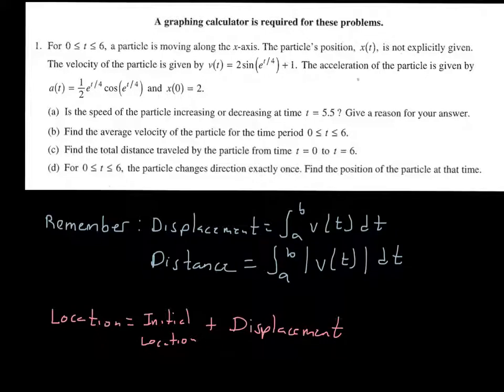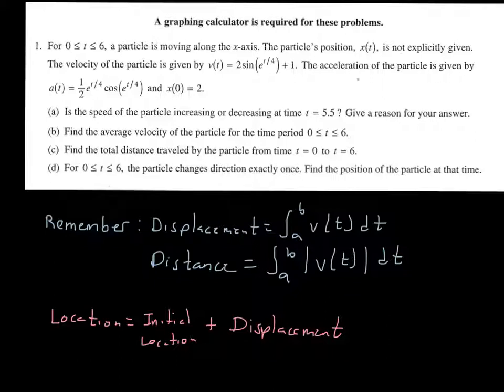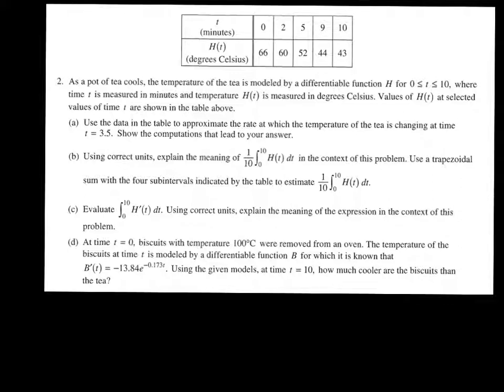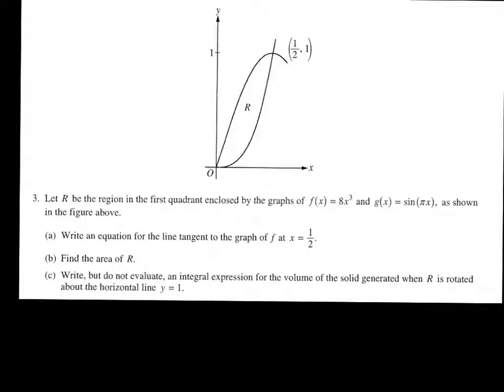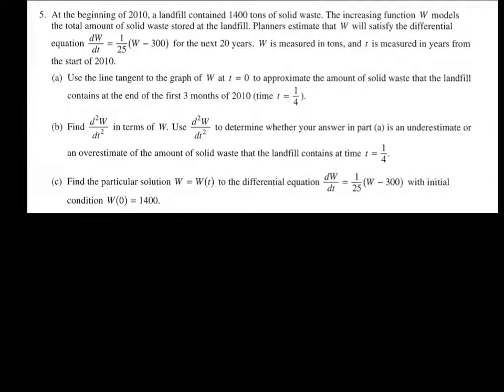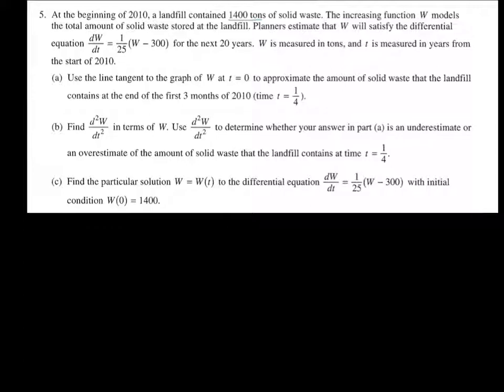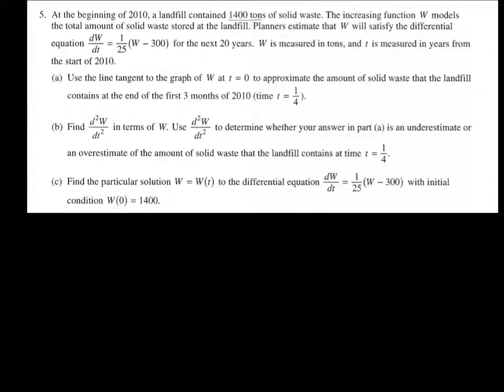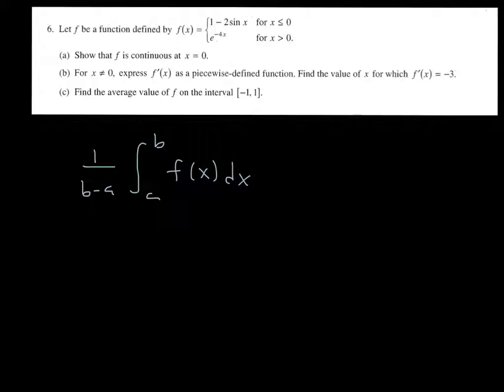AP Spring Break Hints 1